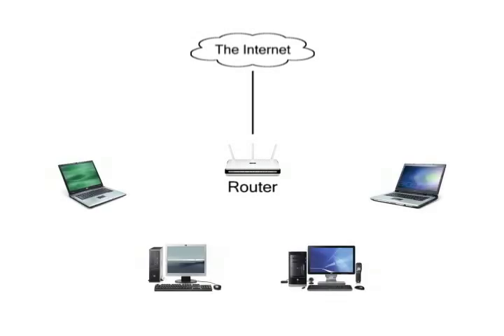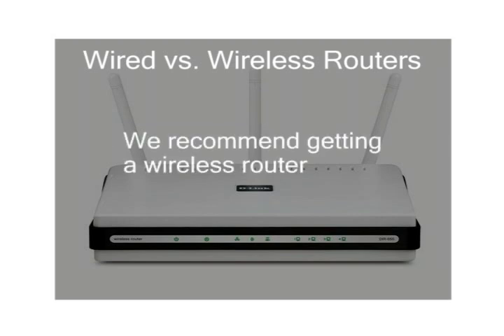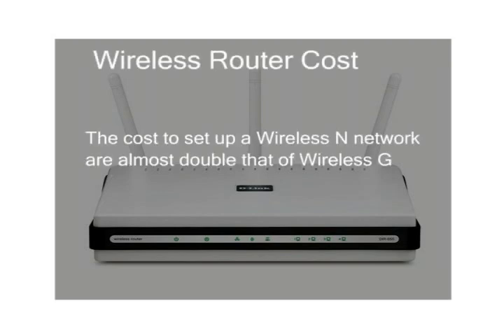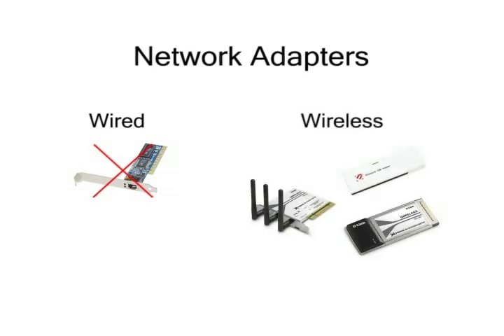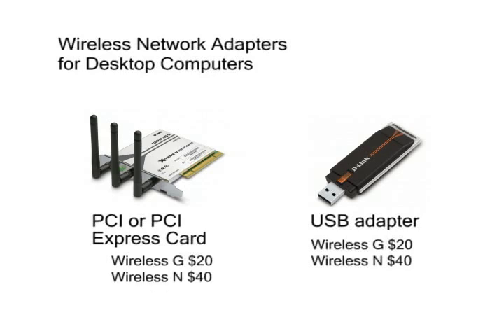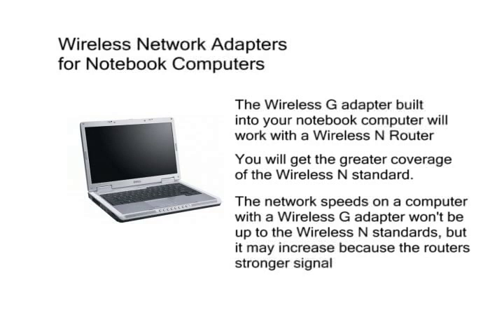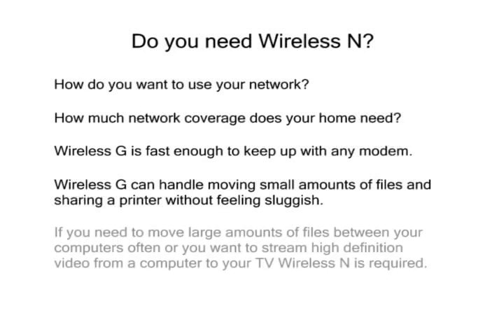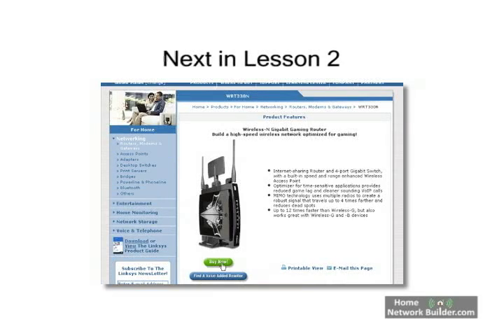Section 1 - Lesson 1: Wireless Networking Hardware Explained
To watch all of the videos in full quality go

This the first video in the series. It explains the components you need for your wireless home network along with features and specifications for each component.